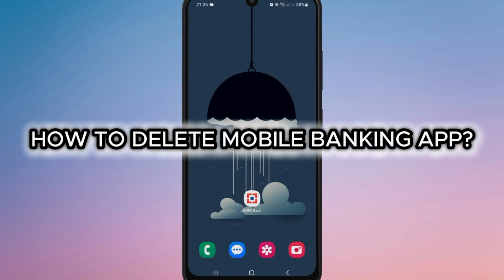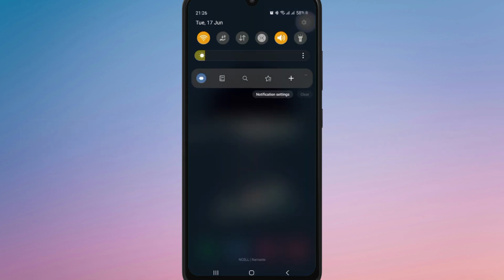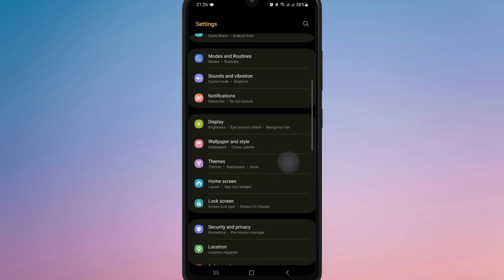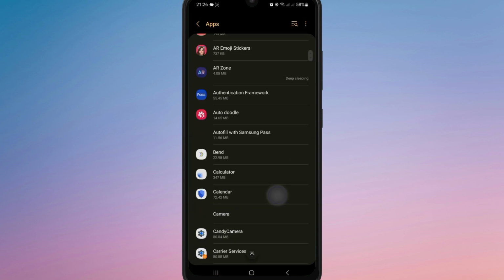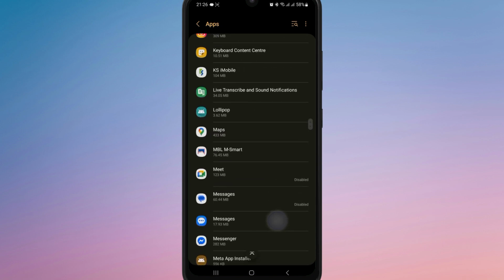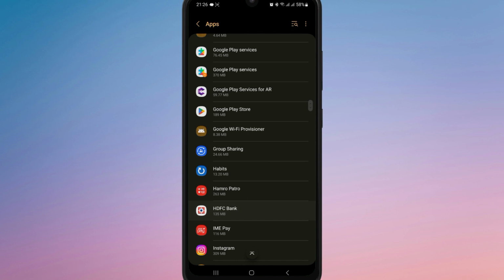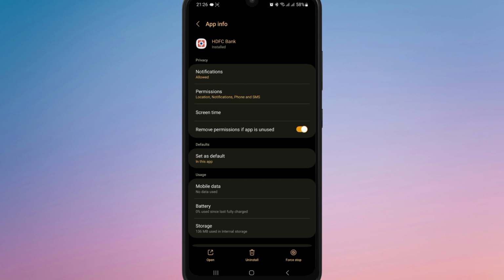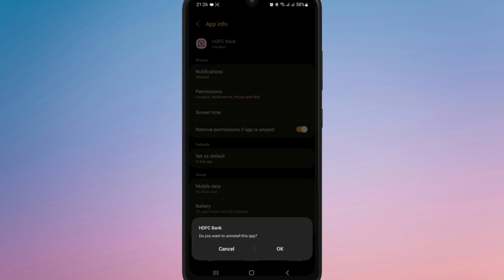How to Delete HDFC Mobile Banking App 2025?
If you want to delete the HDFC MobileBanking app from your phone quickly and easily, this video will guide you step-by-step through the entire process. Whether you need to uninstall the app because you want to free up space, switch to a different banking app, or simply don’t need it anymore, this simple tutorial covers everything you need to know. Learn how to remove the HDFC MobileBanking app safely from your device by going through your phone settings, finding the app, and uninstalling it with just a few taps. We also explain how to confirm the deletion and what to do if you want to reinstall the app later from the Play Store or App Store. Follow this guide to uninstall HDFC MobileBanking app without any confusion.

Drop your questions in the comments if you need more help with banking apps or mobile app management!